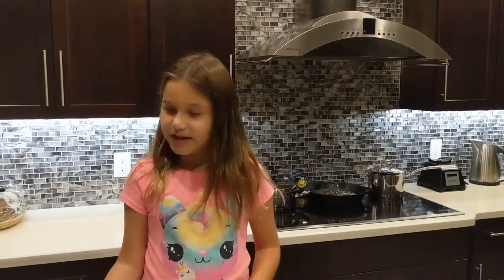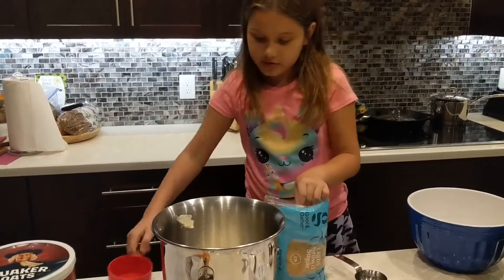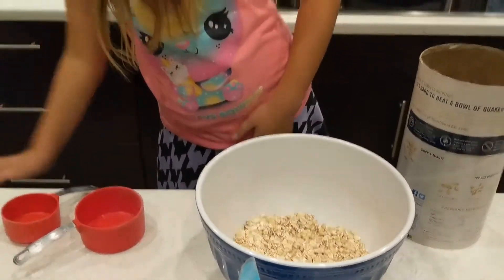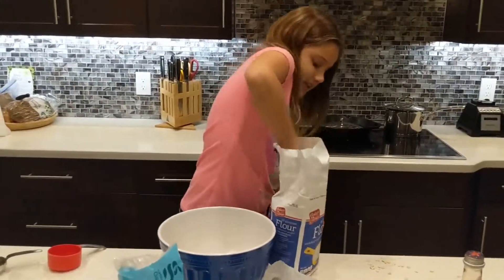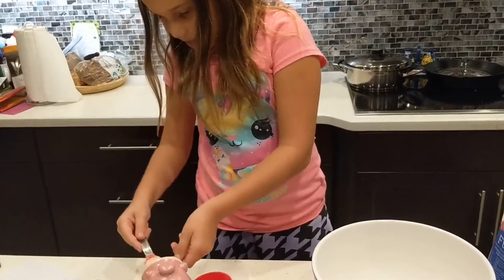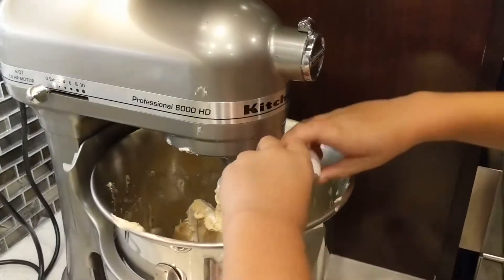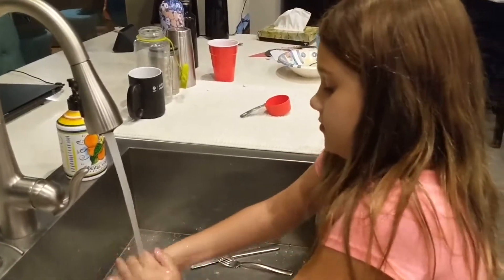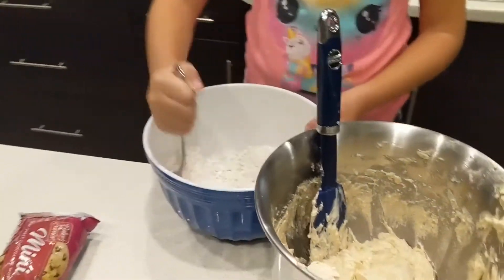Oatmeal Chocolate Chip Cookies - Day 1